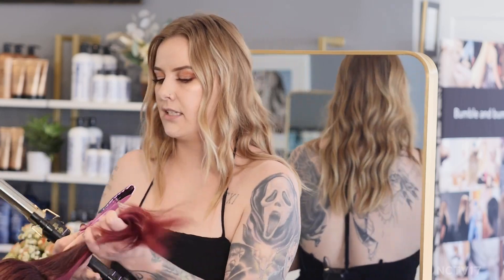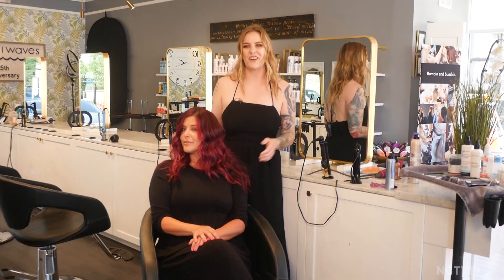Amber Waves' How to Look Good in 5 Minutes Flat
On location at Amber Waves in this Around Downtown with Amber Waves Stylists Alaina and Gabby, to get tips on how to look your best in 5 minutes flat.

ABOUT AMBER WAVES
They are proud to be an exclusive Bumble and bumble salon. Their commitment to Bumble and bumble has brought us to new levels within their industry. Their stylists and management team receive continuing education quarterly at the Bumble University in New York City.

Amber Waves believes in giving back to the community they serve through their Beyond Our Walls program. The concerns they support come from our business philosophies and guest concerns. These include women’s issues, children’s organizations, and endeavors that promote creative or artistic enrichment.

They offer a wide array of services including the following:

Hair Cuts
Style
Single Process Color
Double Process Color
Highlighting
Toner
Texture
Extensions
Makeup
Hair Removal
Nails
They are fully open at their new location:  144 W. Jefferson Avenue, Naperville, IL 60540.